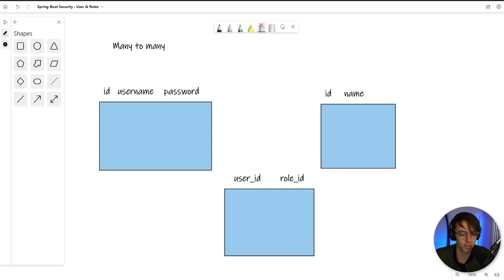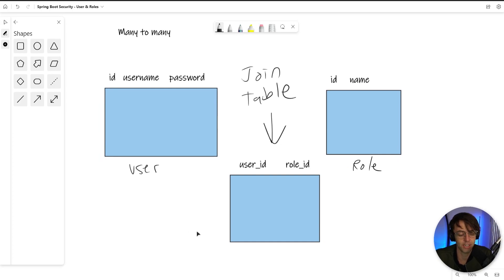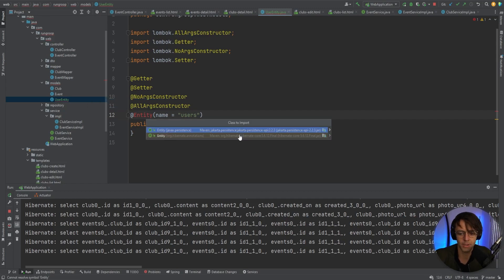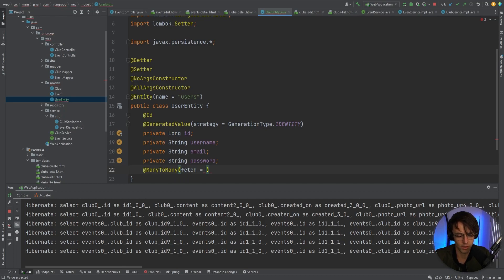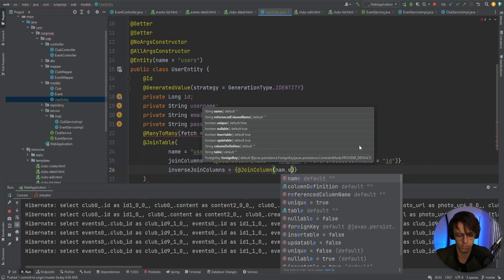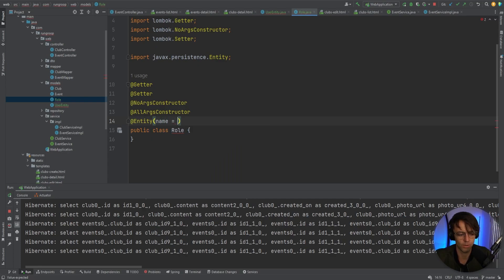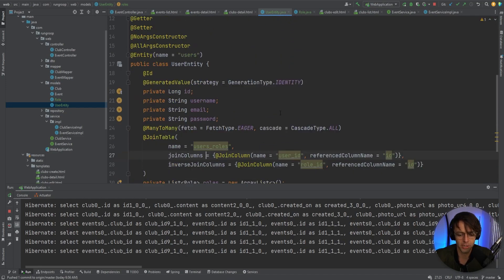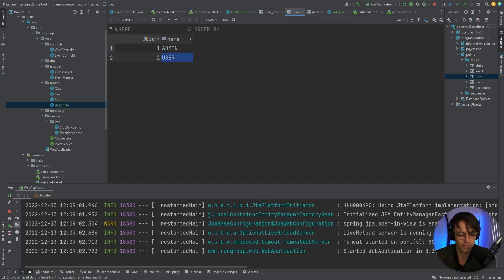Spring MVC Security - 20. Users And Roles